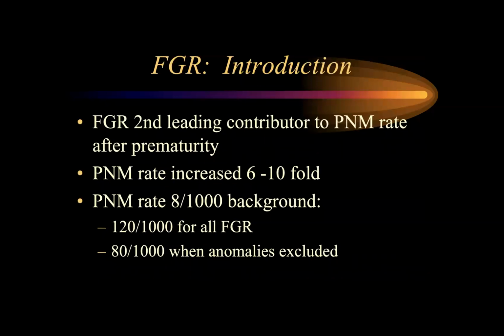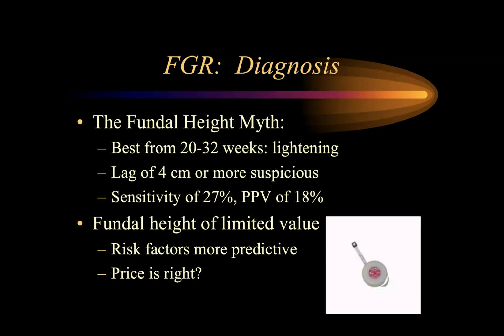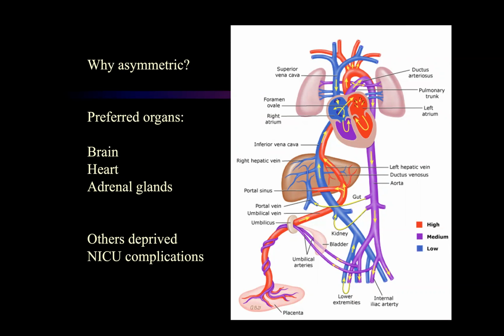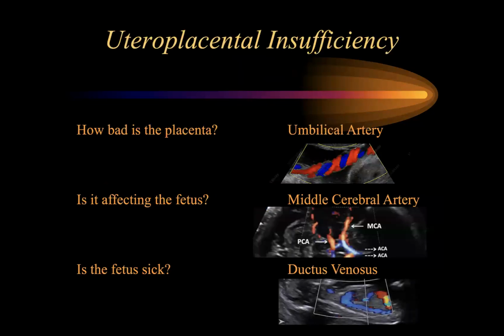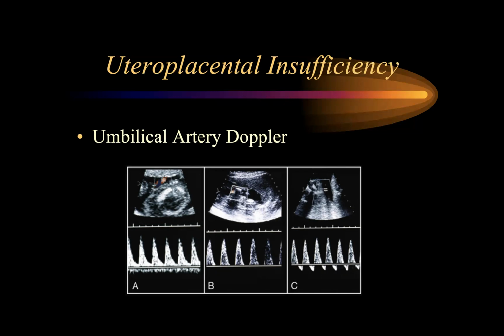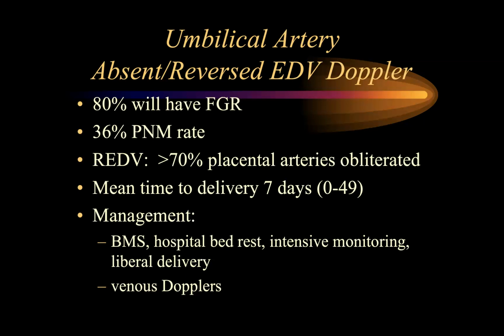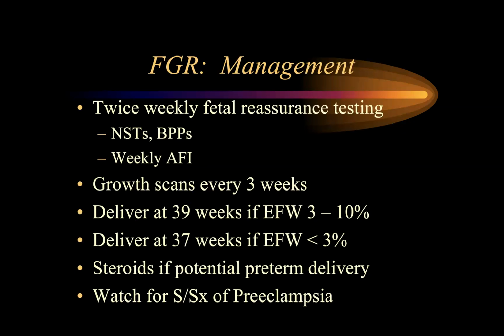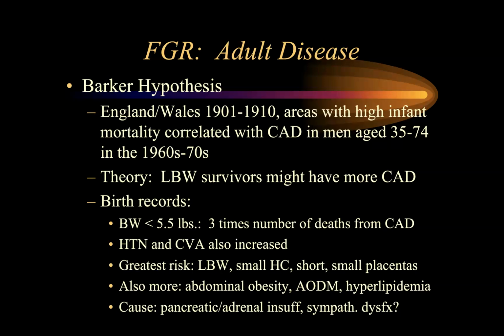IUGR Asymmetric Fetal Growth Restriction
Title: IUGR Asymmetric Fetal Growth Restriction
Presenter: Eric Dellinger MD
Date: 4/19/23